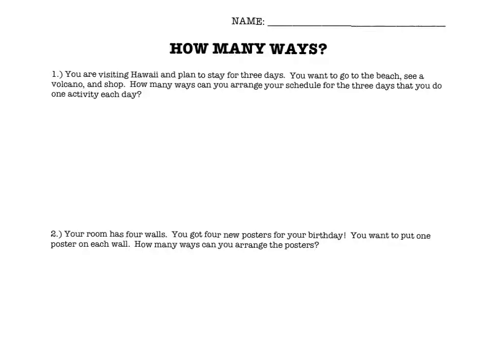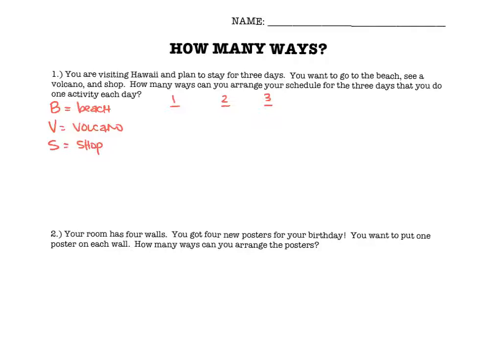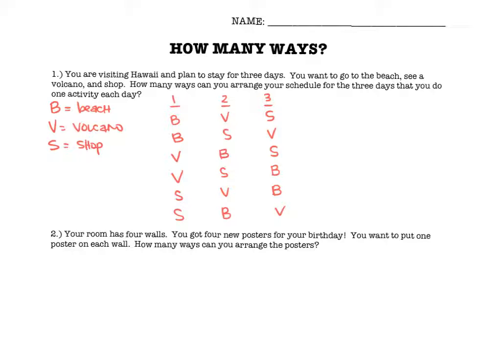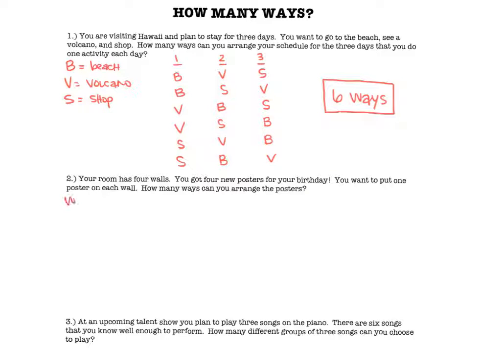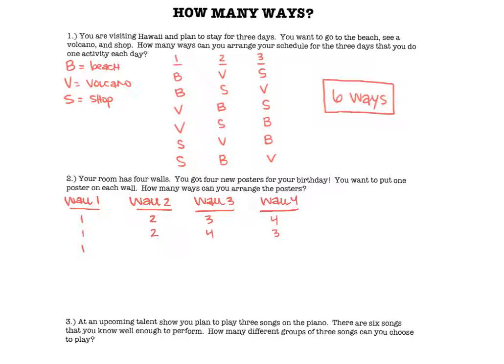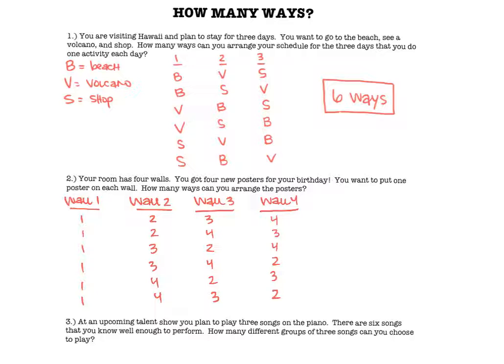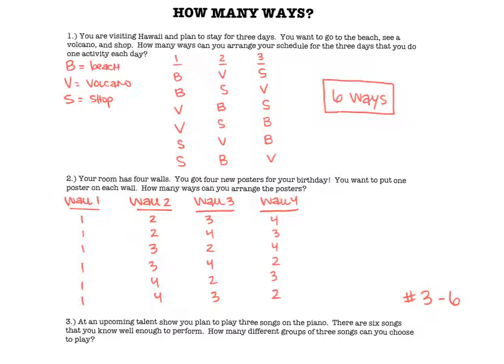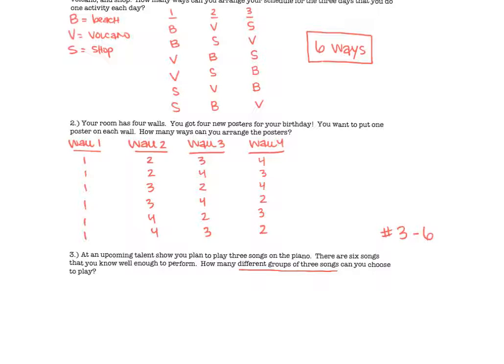How Many Ways Part 1